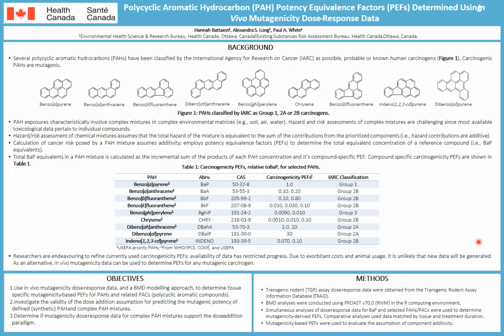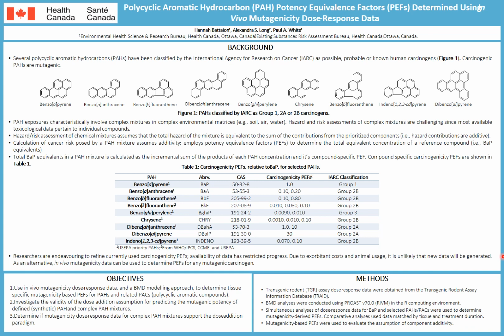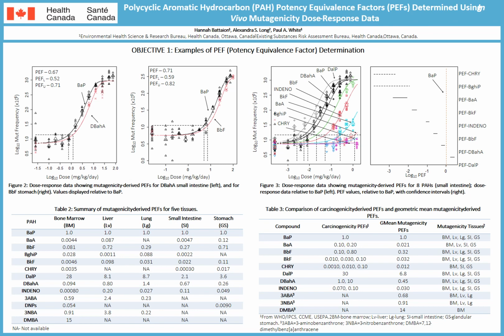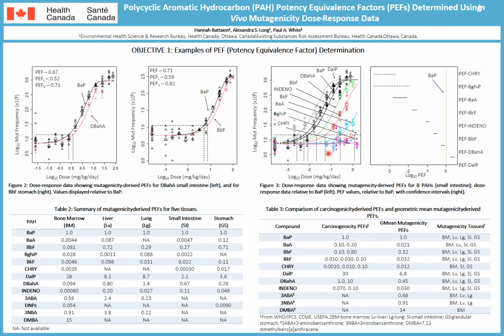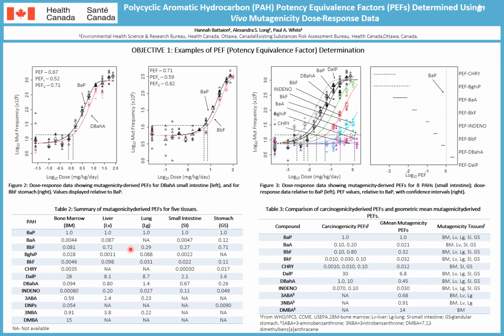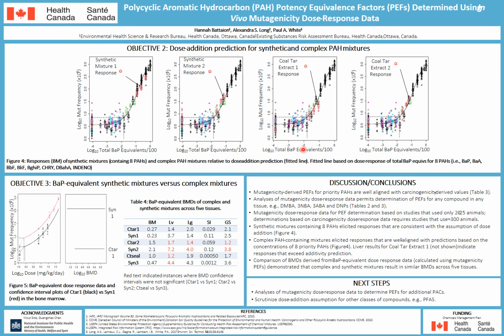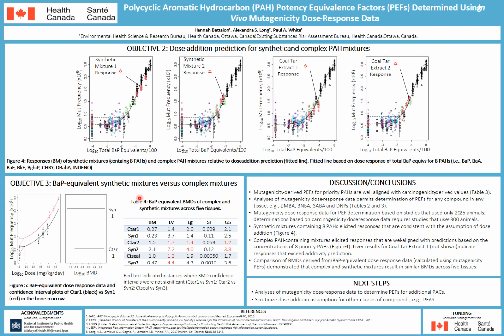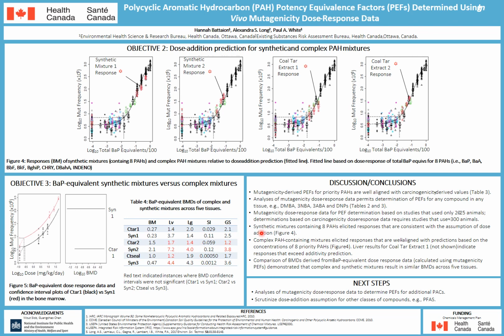PAH PEFs Determined Using In-Vivo Mutagenicity Dose Response Data